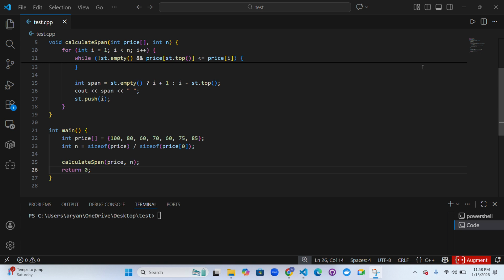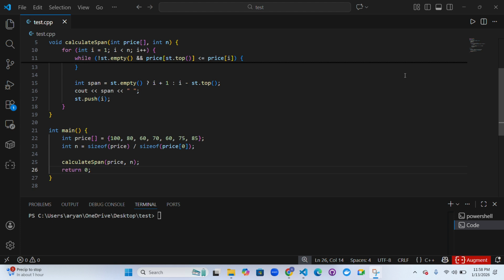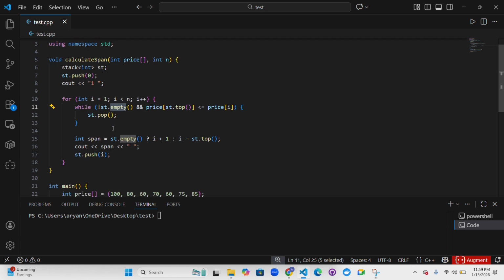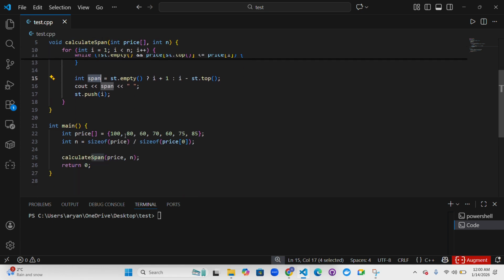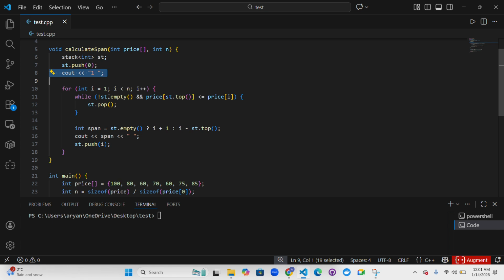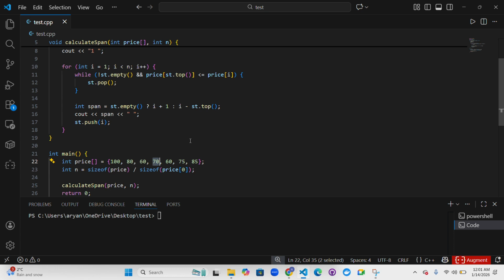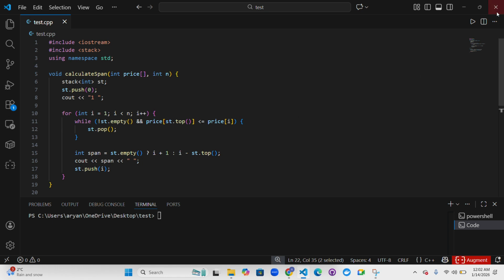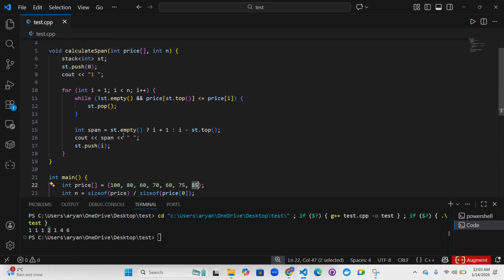Stock Span problem Array + Stack